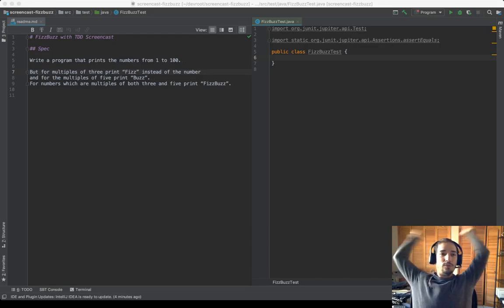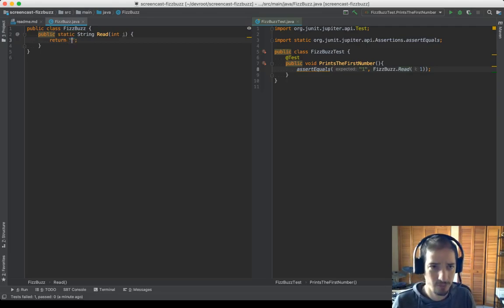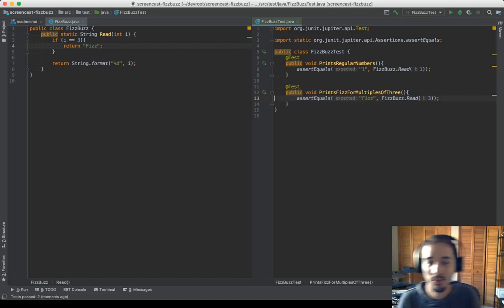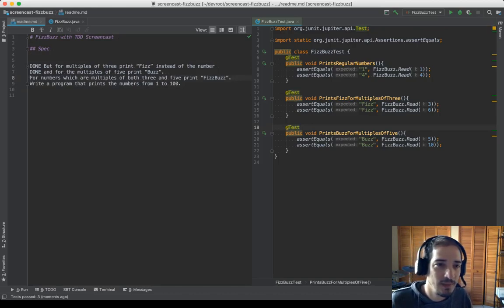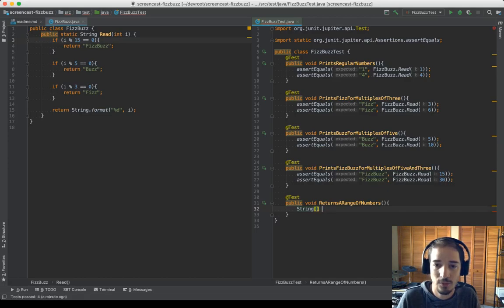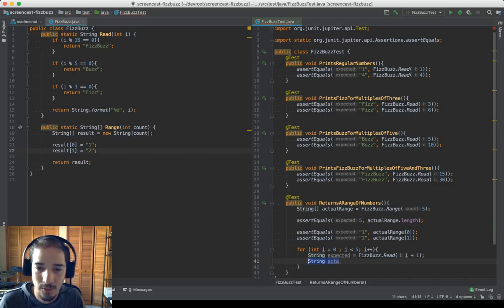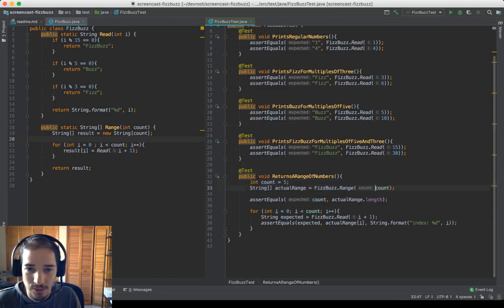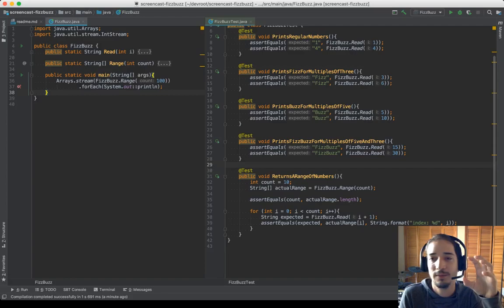Fizzbuzz with TDD in java screencast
FizzBuzz is a popular and simple exercise.

This exercise is a good candidate to showcase the TDD discipline and its advantages.

The book TDD by Example is a very good resource to learn the discipline